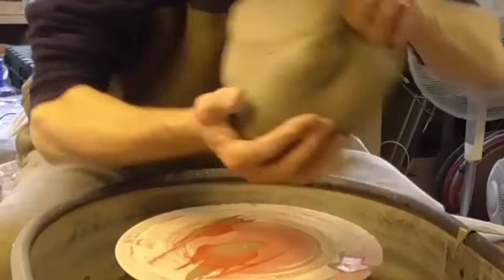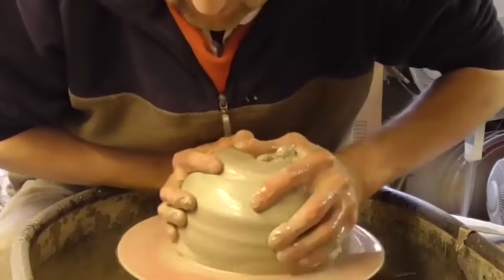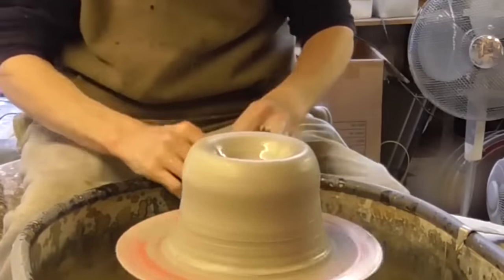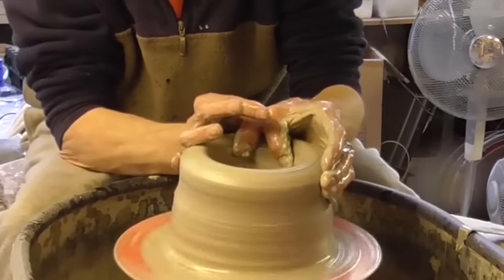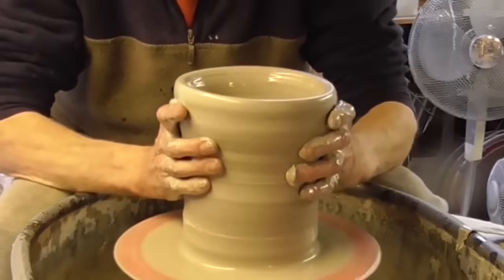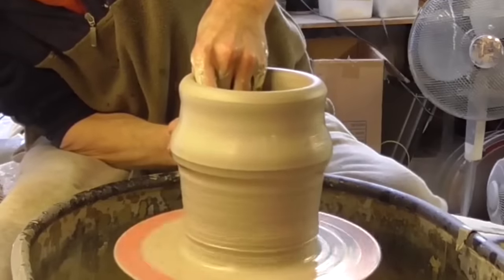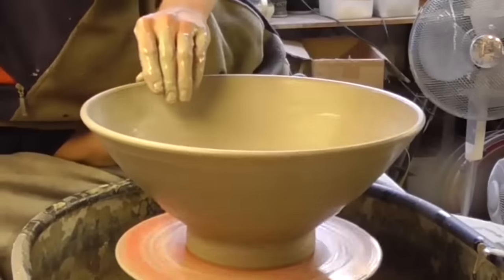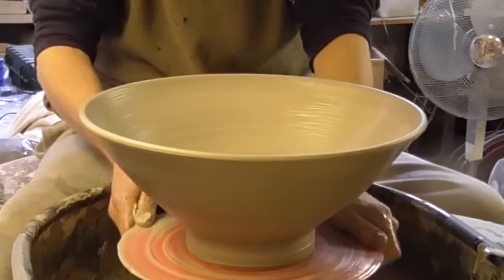Making a Clay Pottery Bowl on the Wheel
Making a clay pottery bowl on the wheel close up.